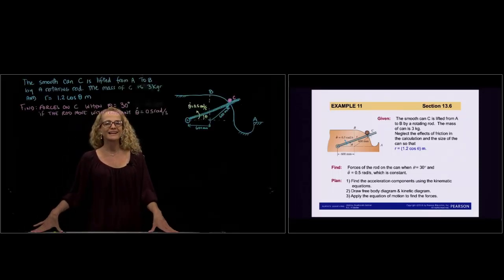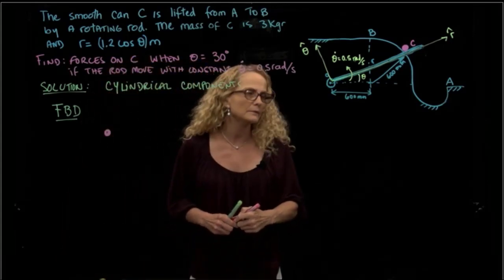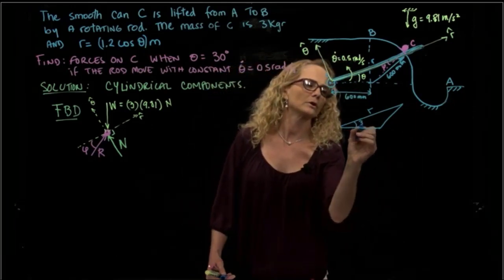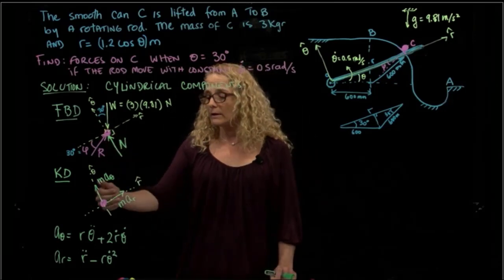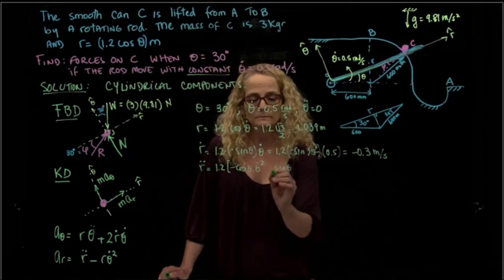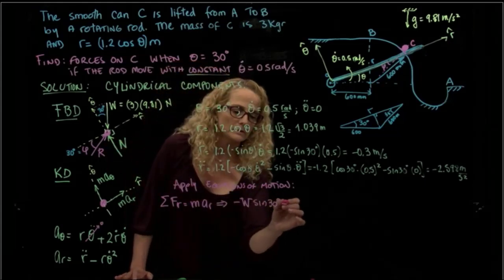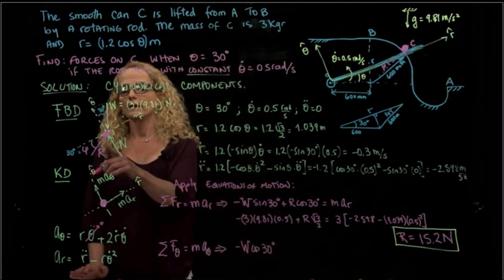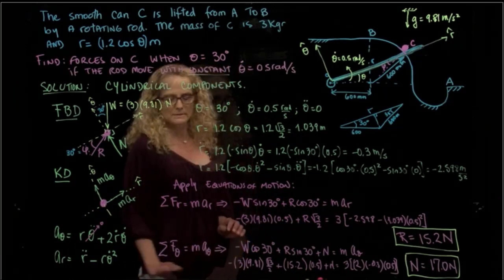DYNAMICS, Example 13.6.11 EoM Cylindrical Components